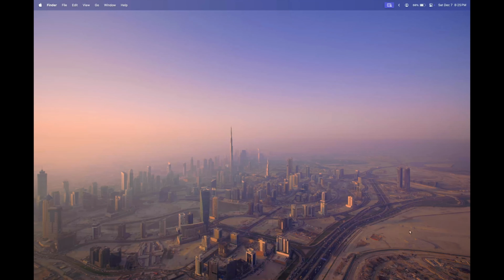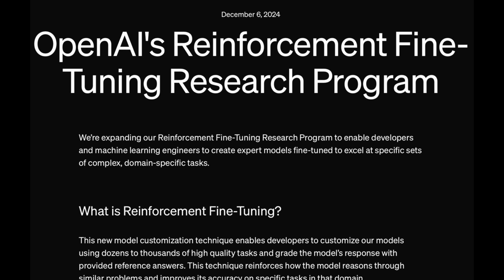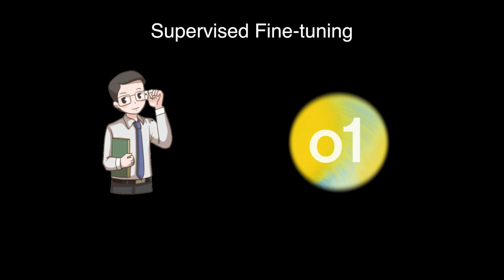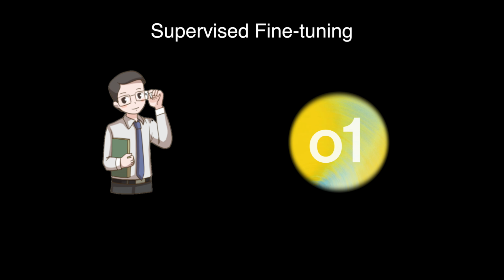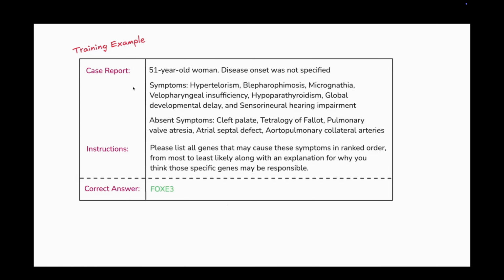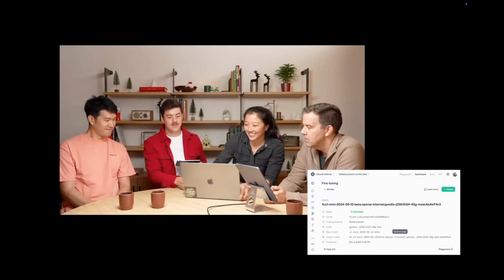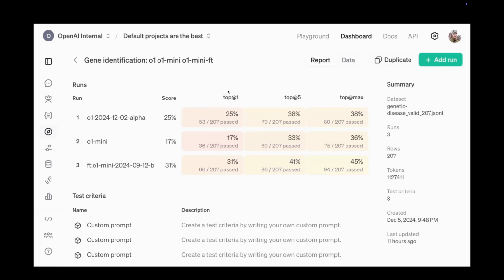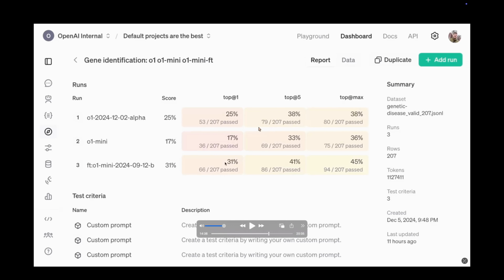12 Days of OpenAI | Day2 Reinforcement fine tuning.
In this video we will be covering Day 2 of 12 Days of OpenAI series of Events. Today they launched Reinforcement fine-tuning. What is it what are the benefits do watch the video to know more.

00:00 - Intro

01:34 - Supervised Fine-tuning

03:00 - Reinforced Fine-tuning

03:57 - Demo

07:17 - Use Cases

08:27  - Day 3 Speculations